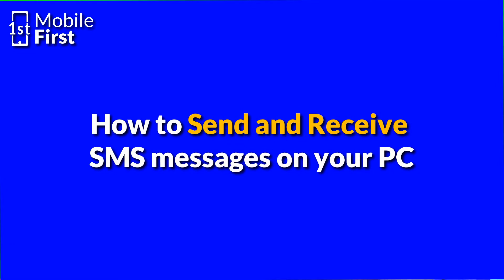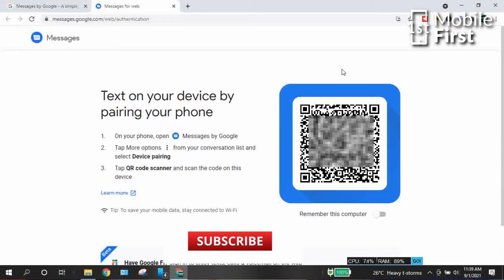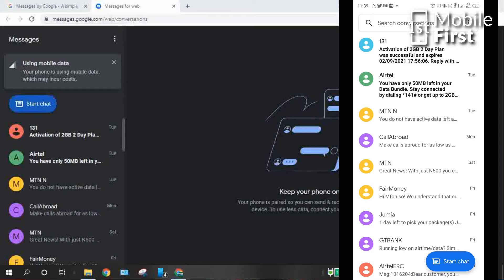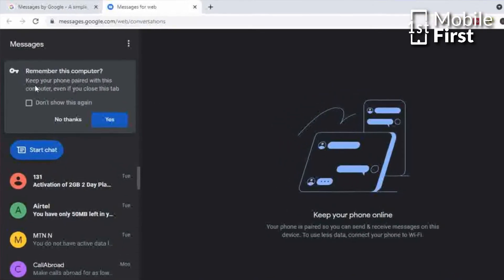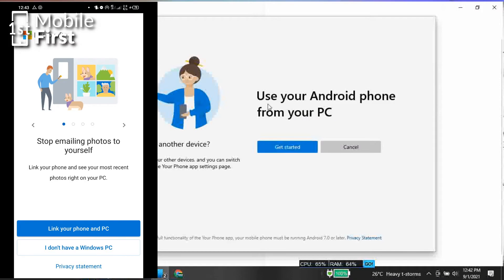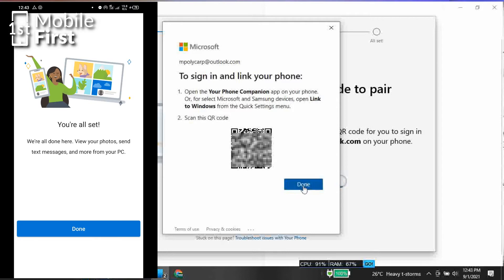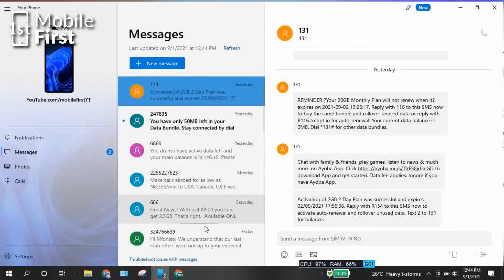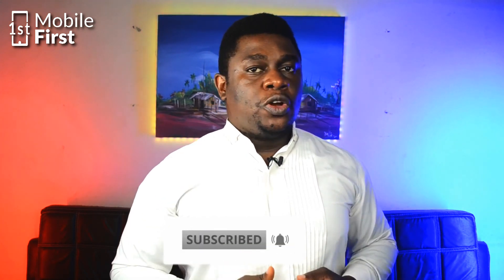2 Ways to Send and Receive SMS on your PC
In this video I'll be talking about how you can connect your phone to your PC to send and receive SMS with your primary number. Text messaging is very important as a form of communication and as such it is advisable to make it as easy as possible to send and receive sms text messages on the go.